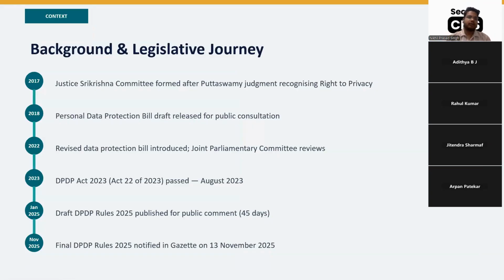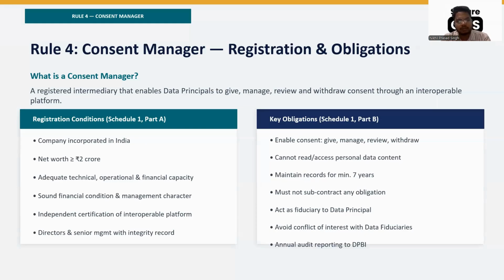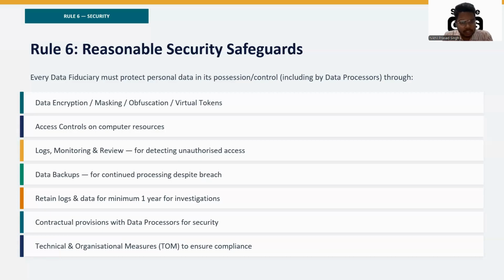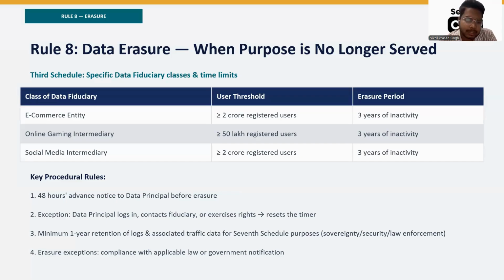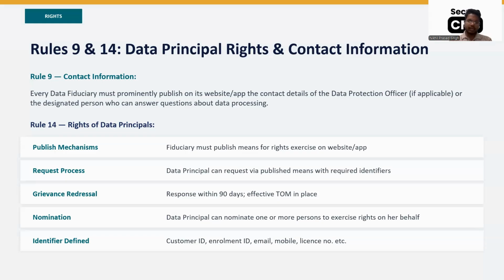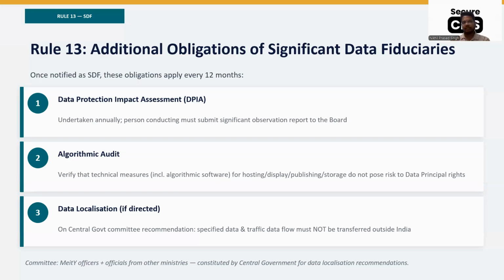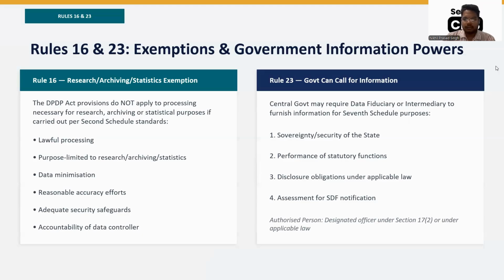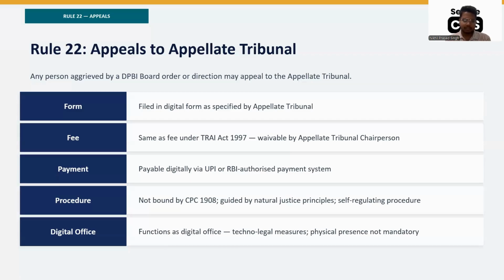DPDP Compliance Masterclass | Episode 3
Are you ready for the DPDP Rules 2025?

In this episode of the SecureCMS Masterclass, we break down everything you need to know about Digital Personal Data Protection (DPDP) compliance in a clear, practical, and actionable way.

🎯 What you’ll learn:
✔️ Key highlights of DPDP Rules 2025
✔️ Compliance requirements for businesses & startups
✔️ Data protection best practices
✔️ Common mistakes to avoid
✔️ Real-world insights for Web3 & digital platforms

👨‍⚖️ Featuring Nikhil Prasad Singh, Web3 Legal Expert, sharing expert guidance to help you stay ahead in the evolving regulatory landscape.

💡 Whether you're a founder, legal professional, developer, or compliance officer this session will give you the clarity you need to navigate data privacy laws confidently.

👉 Watch now and stay compliant!